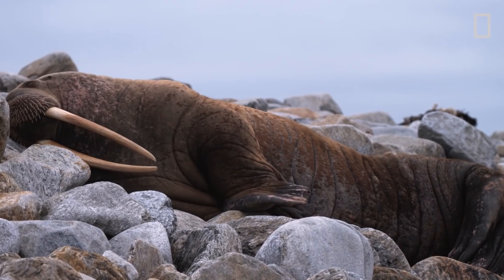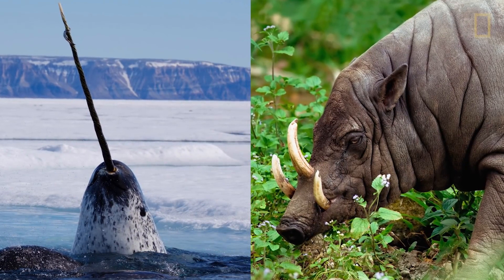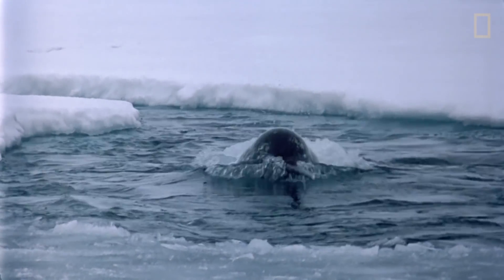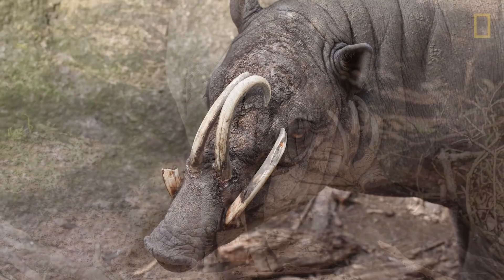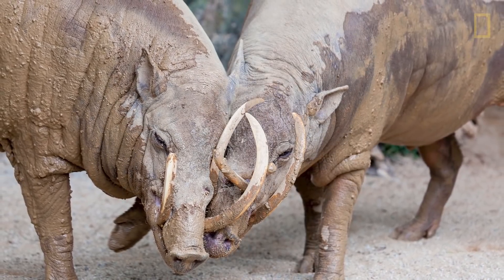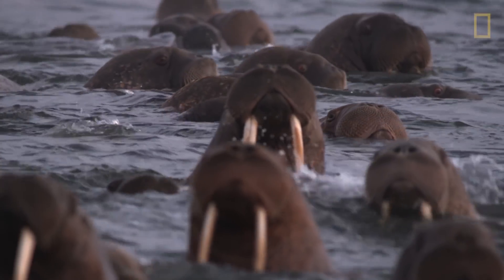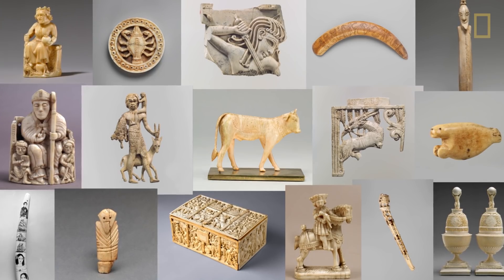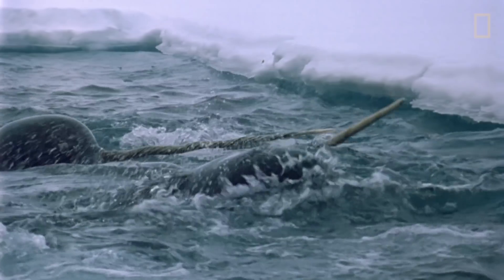Which Animals Have Tusks? | Animal Autofill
Did you know tusks are just overgrown teeth? Find out which animals have tusks.